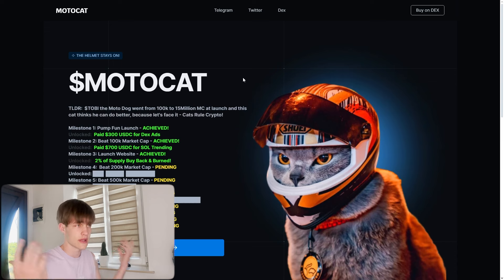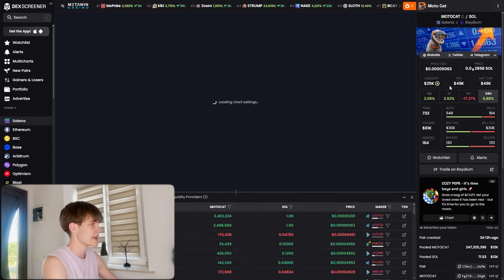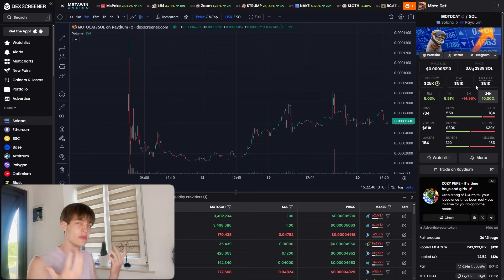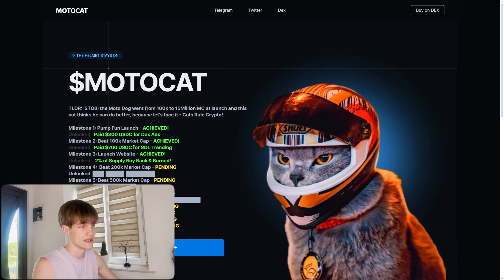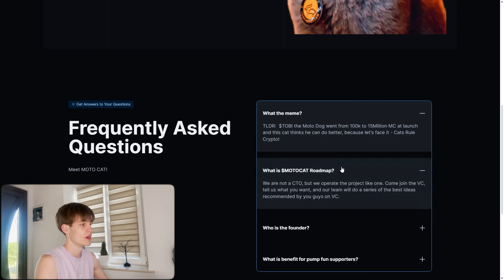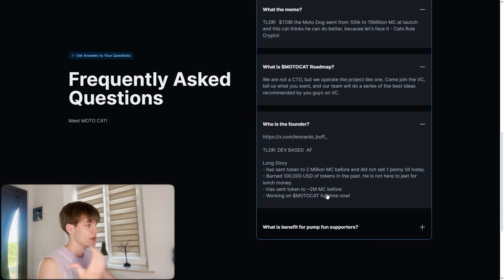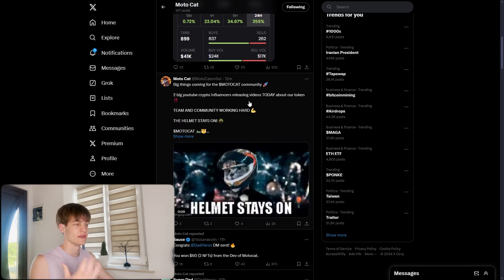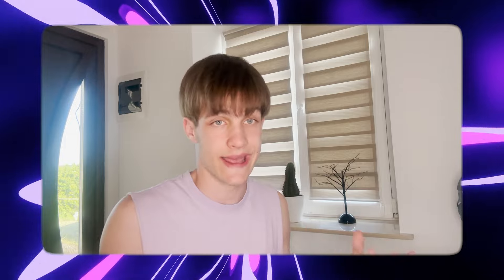$MOTOCAT WILL DO EASILY 100X SOON?!!